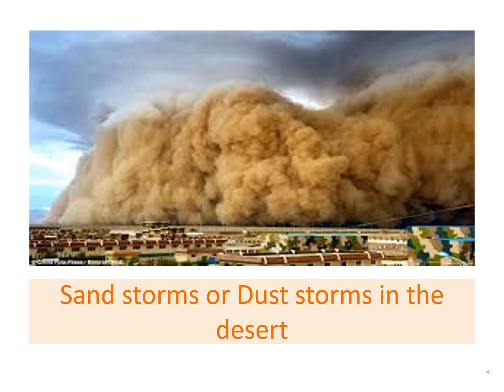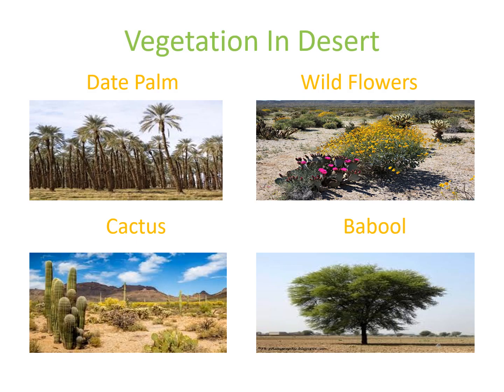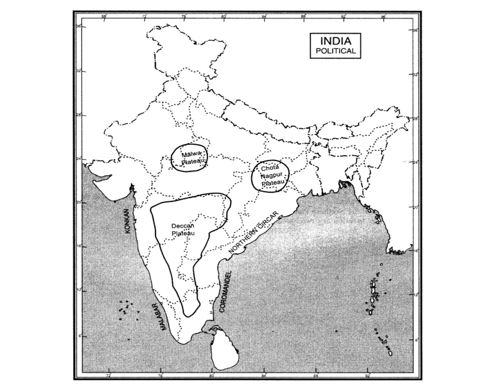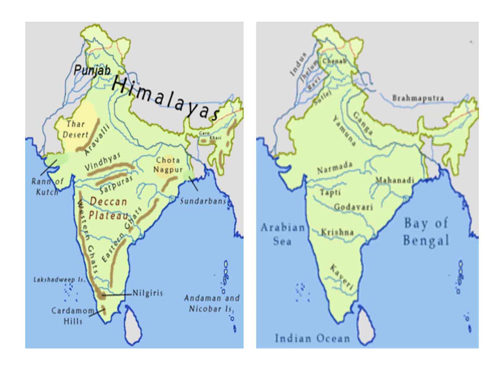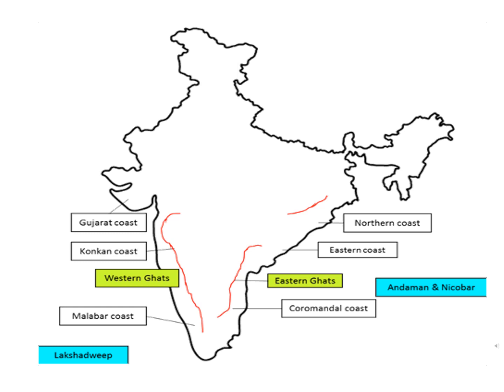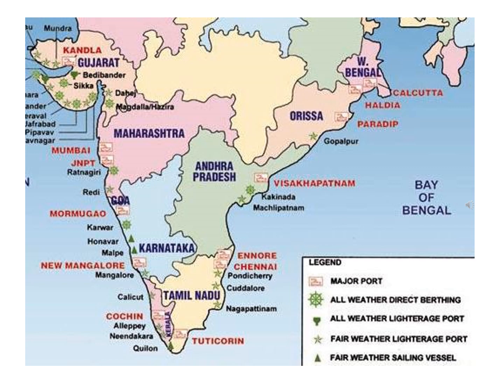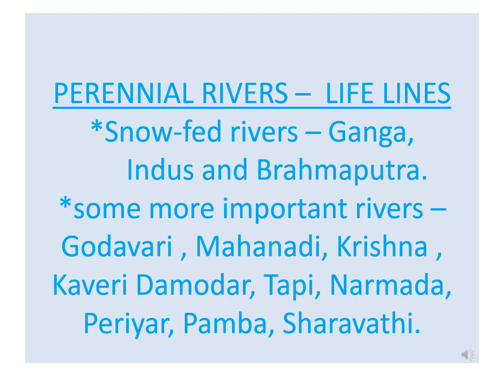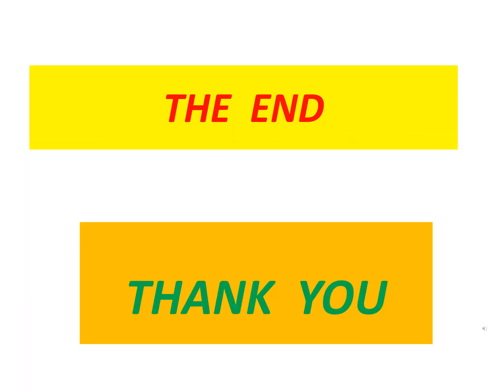LESSON 11 THE PHYSICAL FEATURES OF INDIA PART-2